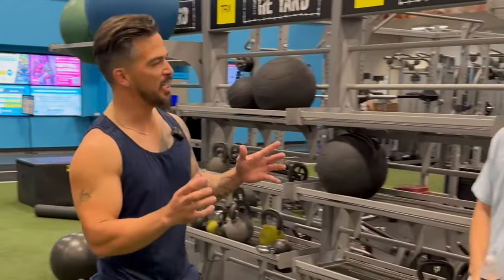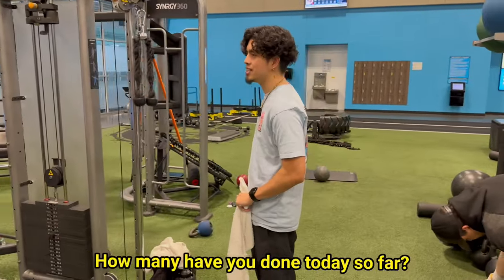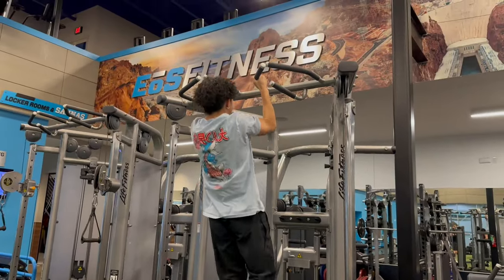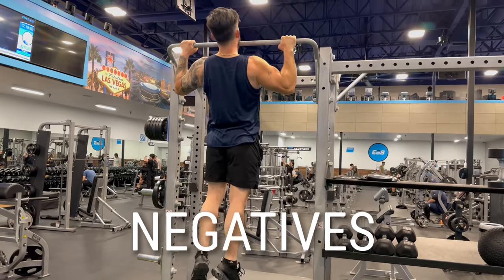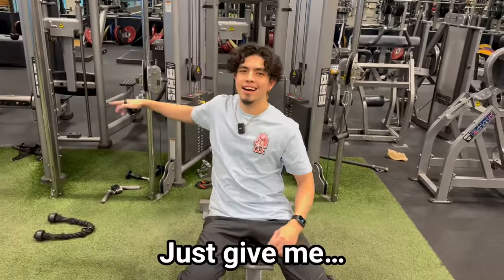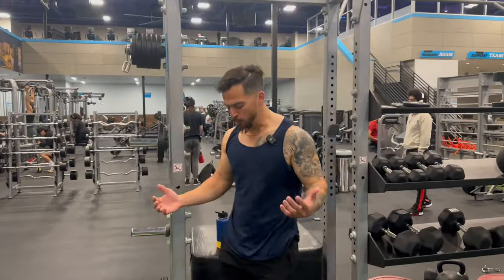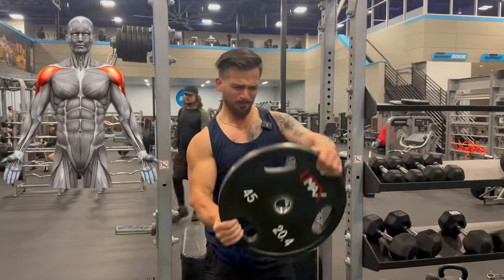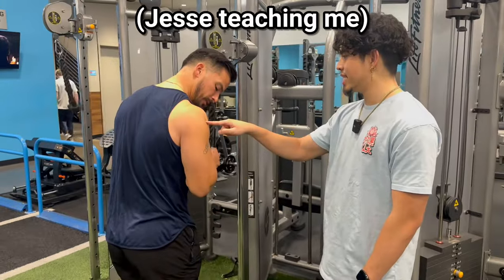I put Darren Tang’s EDITOR through my WORKOUT ROUTINE 😂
Become A 220 Average YouTube member!

@220avg (bowling)
@_mikegonzales (personal)